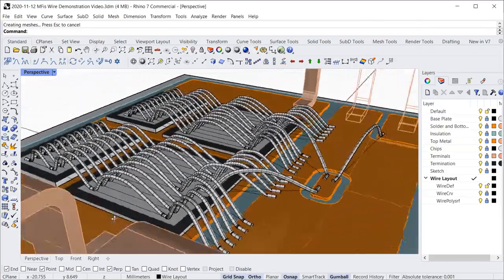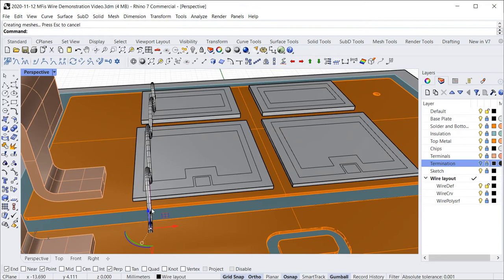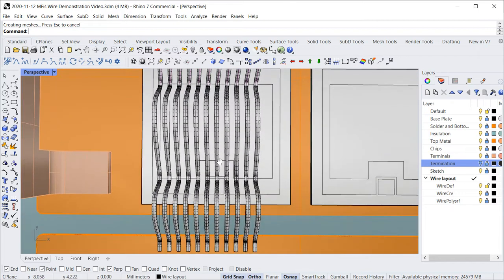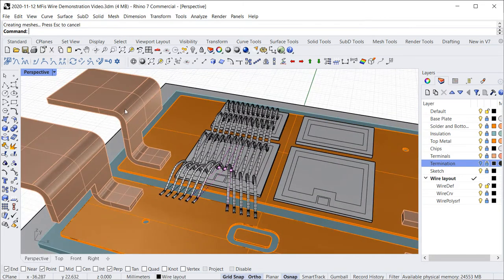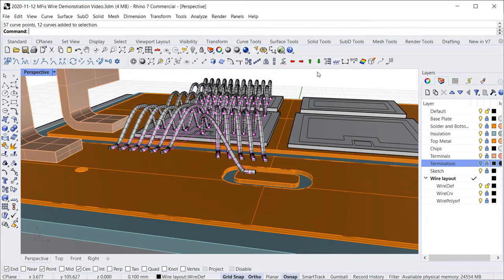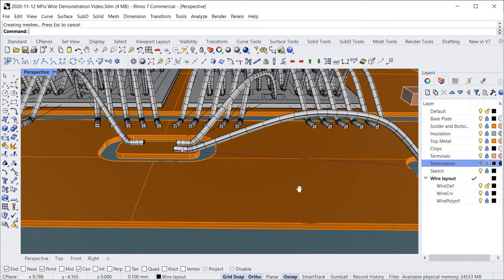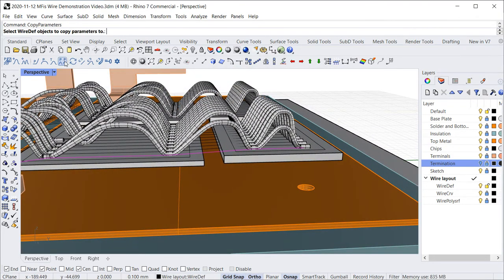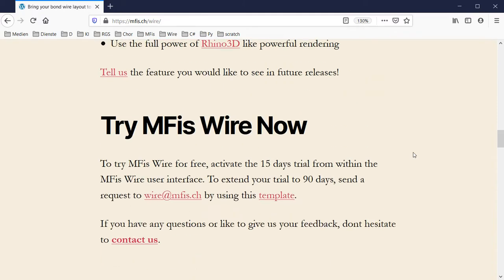Creating a 3D bond wire layout in five minutes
The video shows the capability of MFis Wire by demonstrating how a bond wire layout is drawn in 3D within only five minutes.